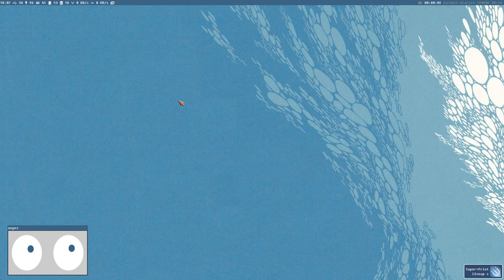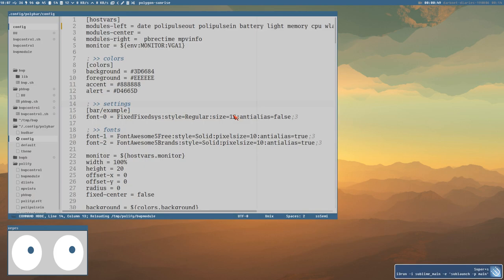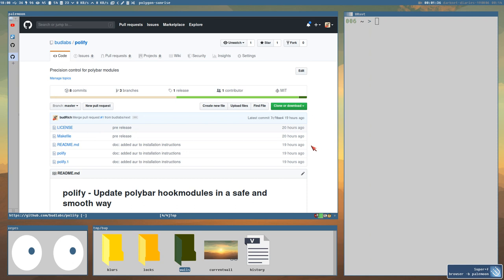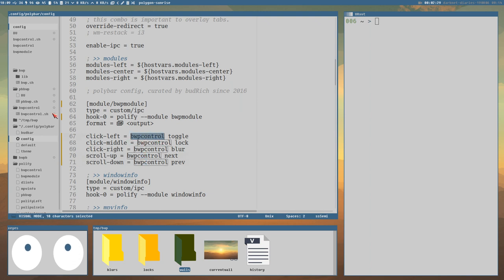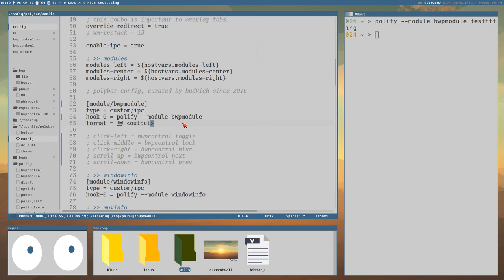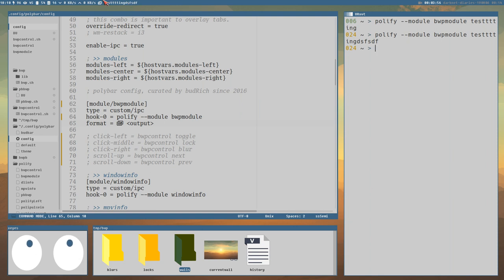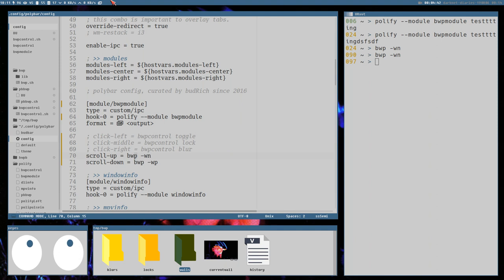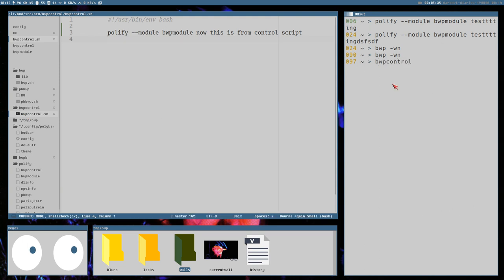unix tutorial: How to (????) select wallpaper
it's just a default